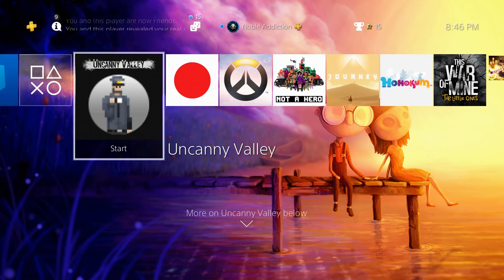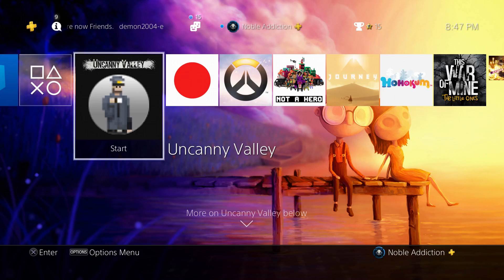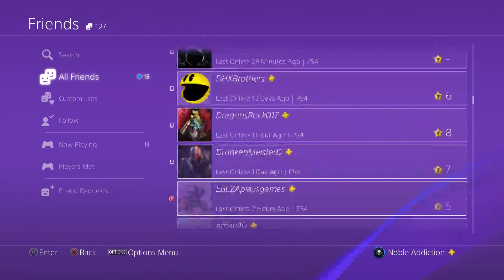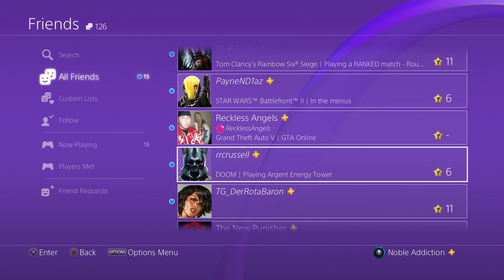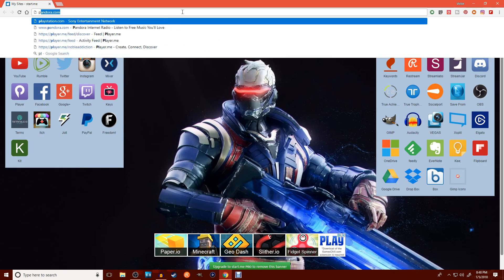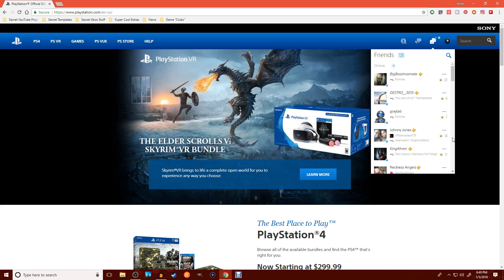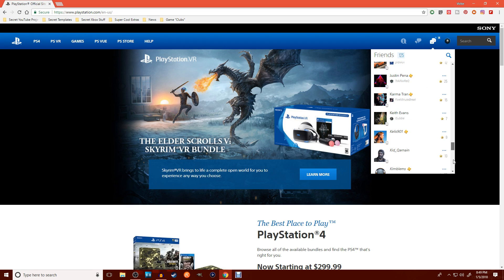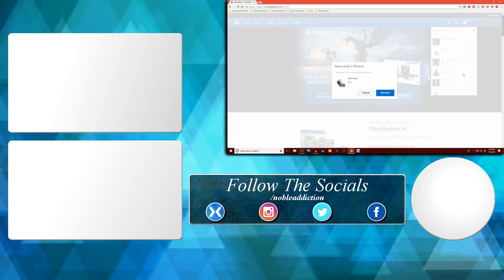Delete PlayStation 4 Friends Faster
So I'm clearing out my friends list like I do every year and deleting people I have lost contact with or just haven't played with in a while. I felt like there had to be an easier way to get this done. Right now if deleting friends on your PS4 takes forever. So I decided to see if there might be a faster way and this is what I came with.

Unfortunately the same can not be said about the Xbox One as of now. So if you're planning on doing this on Xbox as well and you have tons of friends... good luck.

💀 WANNA SEE WHAT I'M ALL ABOUT 💀
💻 About.me/nobleaddiction 💻

🎮 Xbox - NobleAddiction 🎮
🎮 PlayStation - noblefenix 🎮
🎮Steam - NobleAddiction 🎮
🎮Nintendo - Noble 🎮